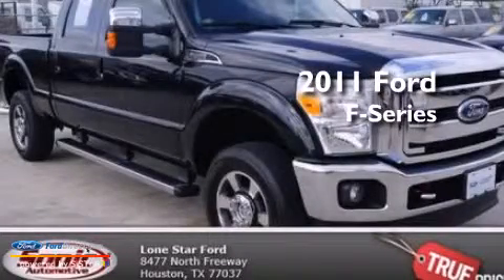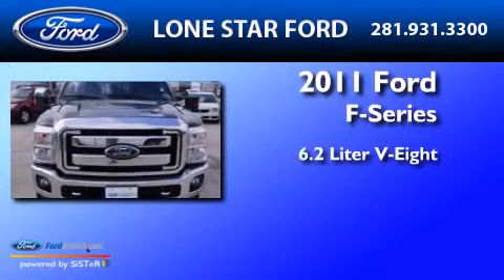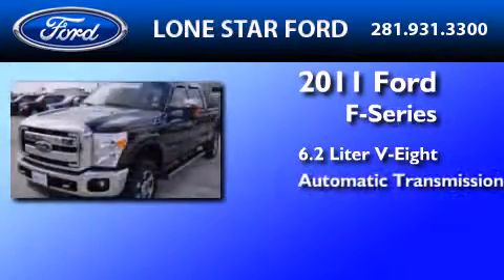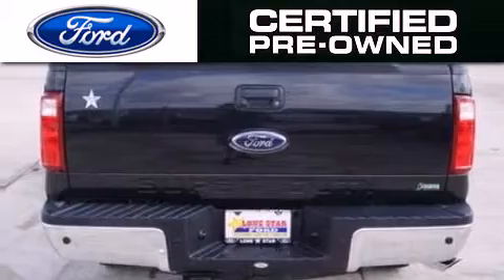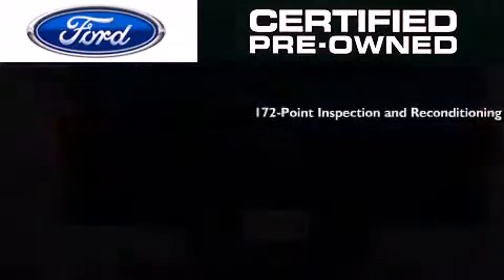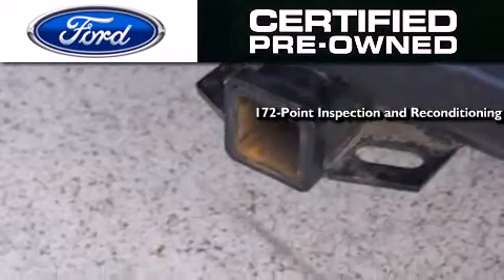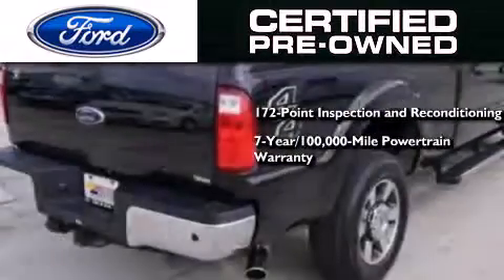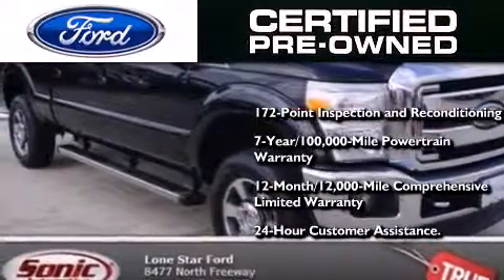Used 2011 FORD F-250 Houston TX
We have been honored to serve the Houston TX area , we promise that your experience at our dealership will exceed your expectations ! Year : 2011 Make : FORD Model : F-250 Engine : 6.2L V8 16V MPFI SOHC FLEXIBLE FUEL Trans .